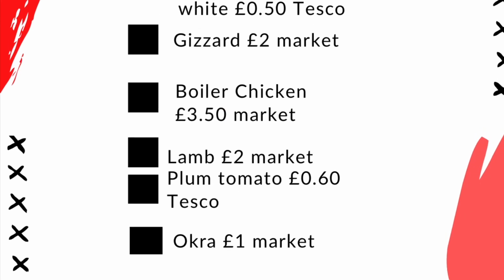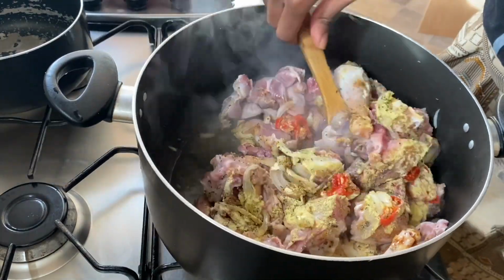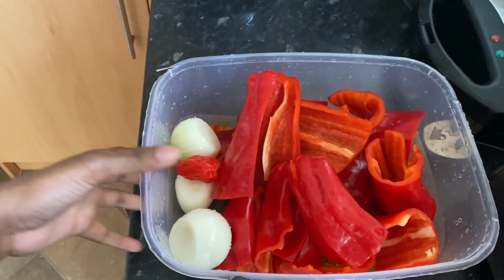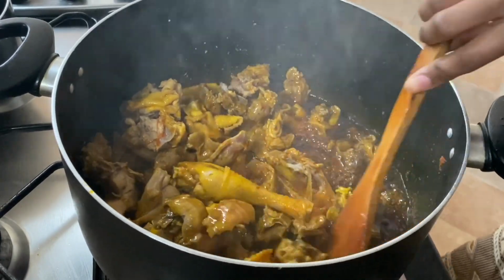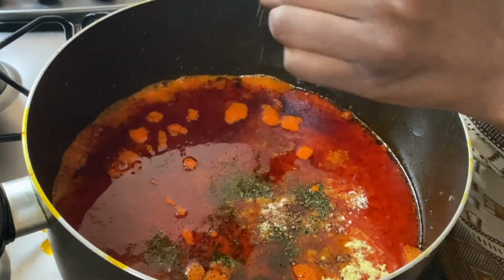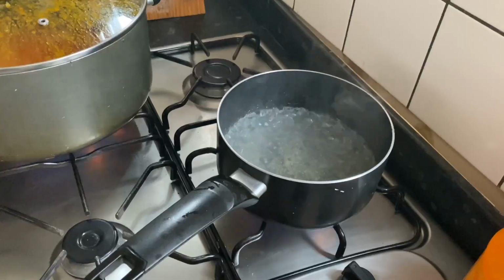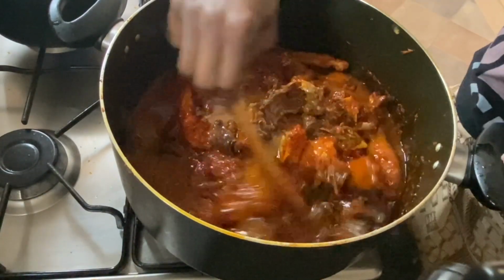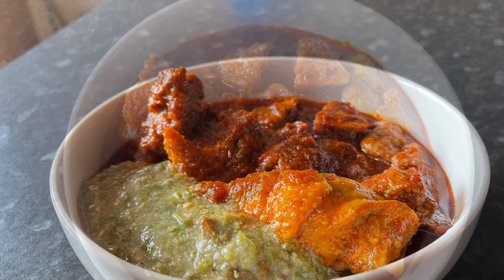Nigerian okra and stew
Hey Cuties,

In today’s video we’ll be heading to Nigeria as we will be preparing okra and stew. This is by far one of my favourite Nigerian dishes to eat with amala and pounded yam. The best part is it cost me less than £20 to make.

Ingredients:
Boiler chicken
Gizzard
Meat of choice
Palm oil
Sweet pepper
Onion
Okra

I hope you enjoy and remember, we are staying cute, living cute and eating cute on a budget 💋 ✨